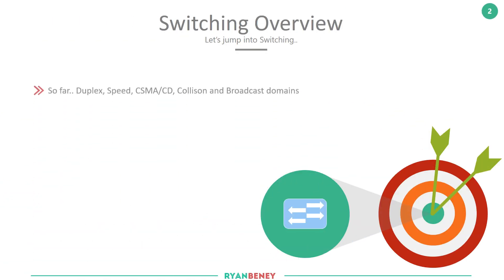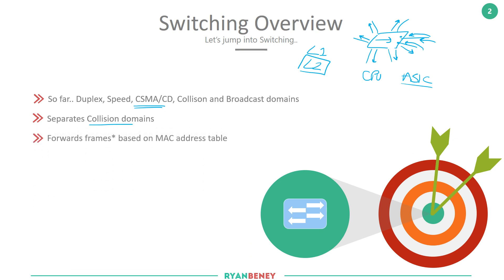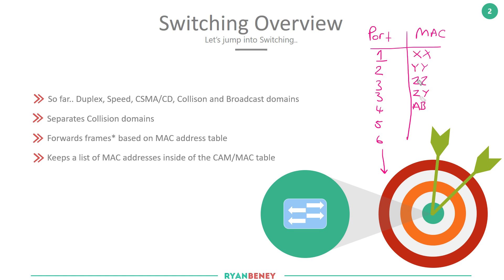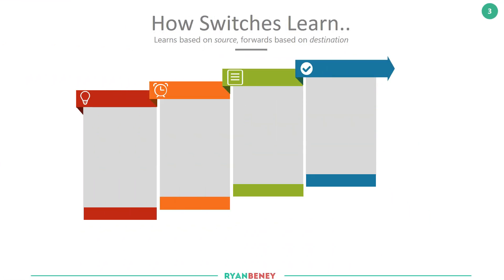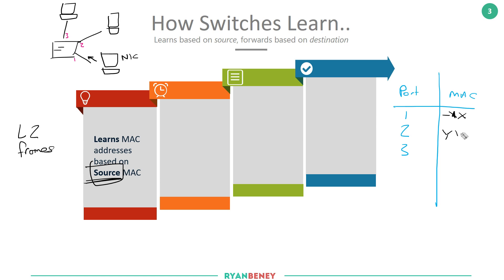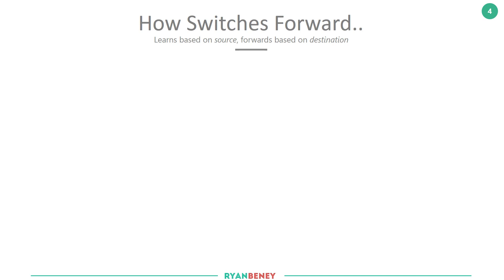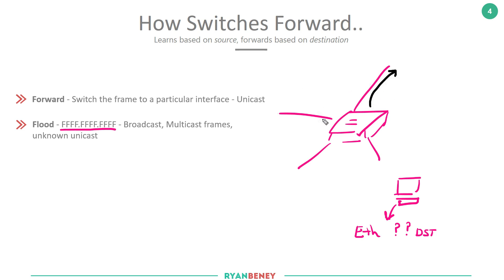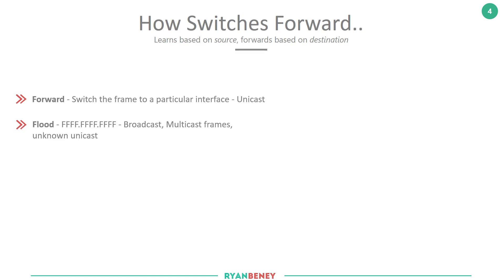Cisco - CCENT/CCNA R&S (100-105) - How Switches Learn & Forward Frames .18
Eighteenth Video in a Series covering all elements of The Cisco Certified Entry Networking Technician (CCENT) 100-105 ICND1v3 which is the first part of the CCNA certification.

Blueprint Section: LAN Switching Fundamentals

Following on from the previous videos within LAN switching we finally get a look at how switching is performed today.

We first start by understand the goal of a switch answering why, what and how it forwards traffic along with the learning process.

Starting with learning we said switches look at the source MAC address inside the L2 Ethernet frames and populates its CAM/MAC address table. Once its aware of the MAC addresses within the switching domain it’s able to perform standard unicast forwarding.

But not all frames are standard unicast forwarding, we explore and discuss broadcast, multicast, and unknown unicast frames. How different types of destination addresses inside the L2 frame changes how the switch treats the traffics. Does it forward? Flood? Or filter?

📚Books!  🎓🎓

📚Books 🎓🎓